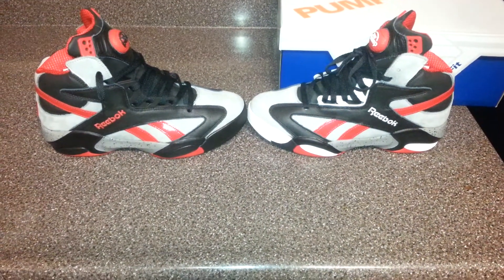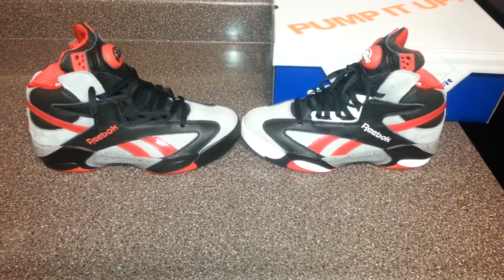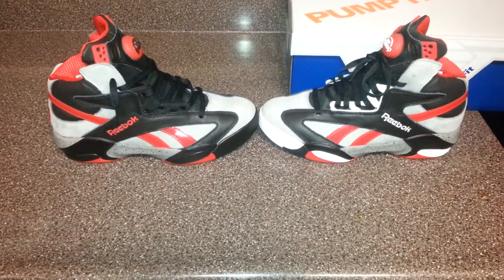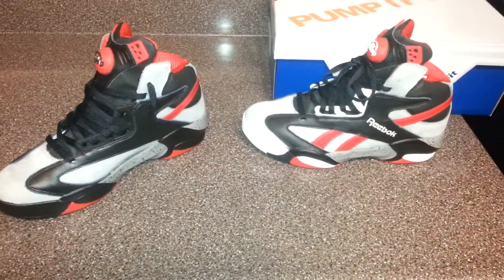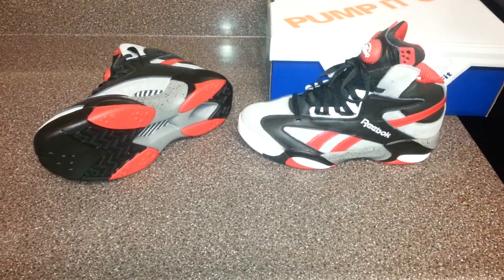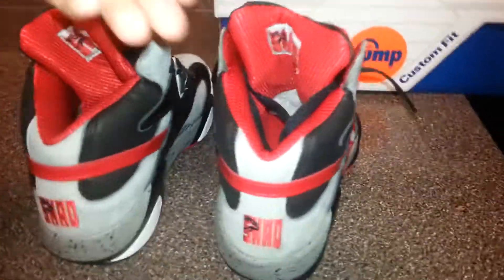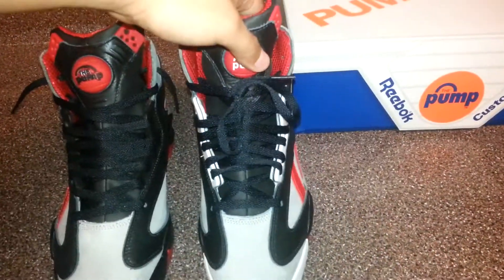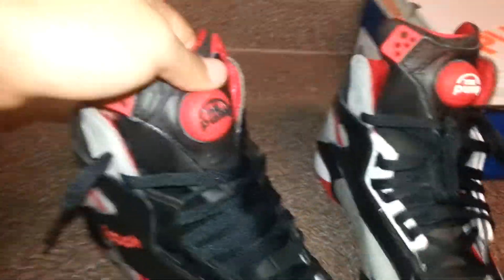YOUTUBE FIRST|Dirty Bricks V.s O.g bricks..what y'